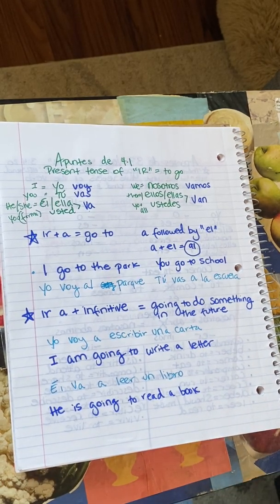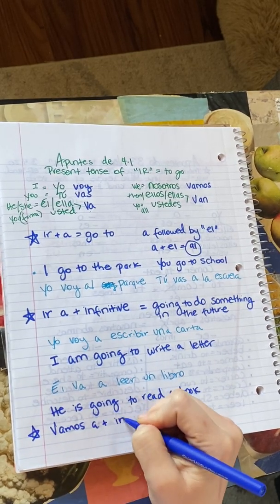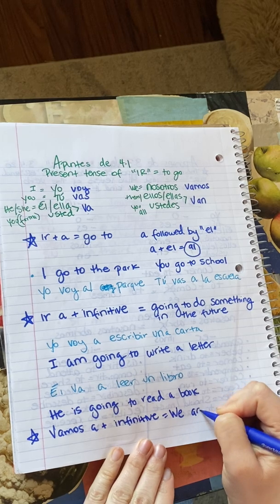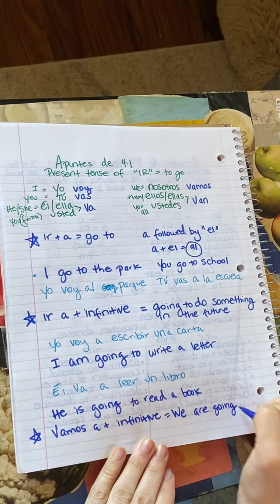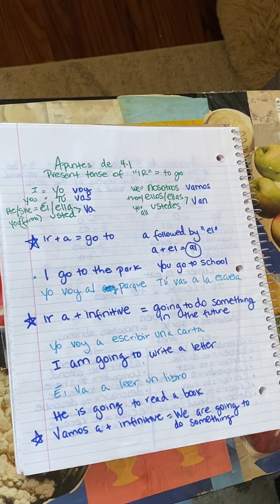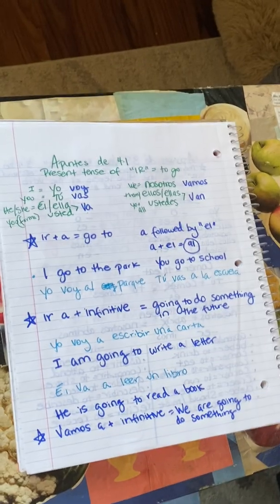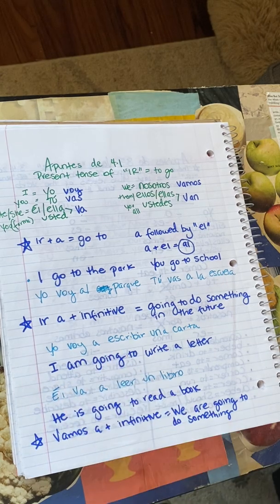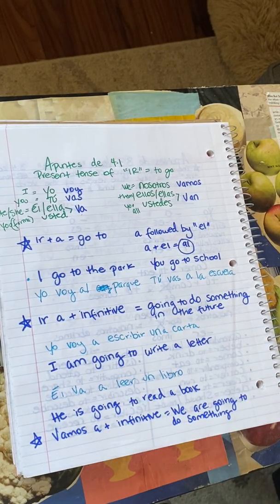Apuntes de 4.1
Watch the video and copy the notes. Then upload a picture of the notes to Google Classroom and use the notes to help you with VHL practice